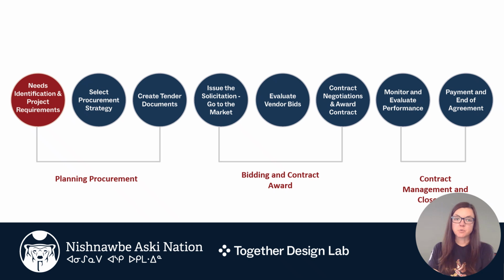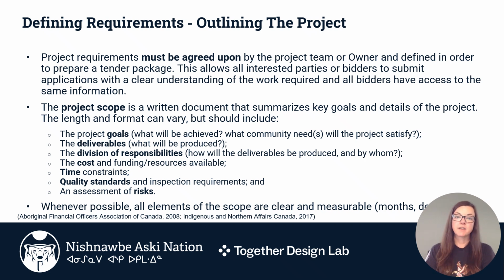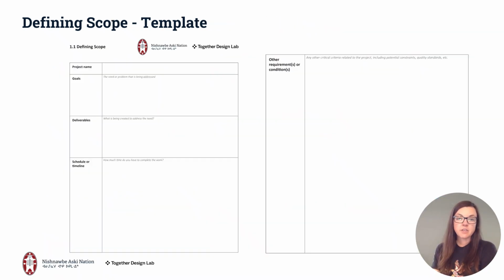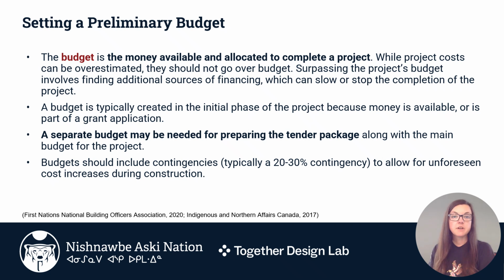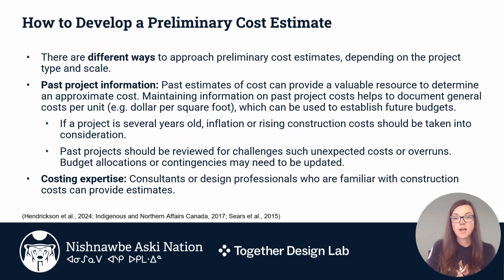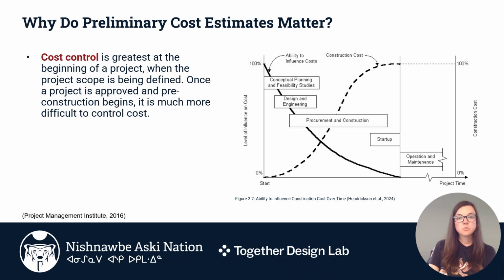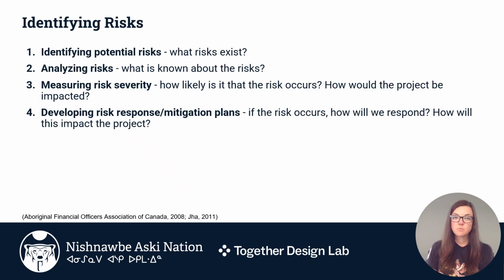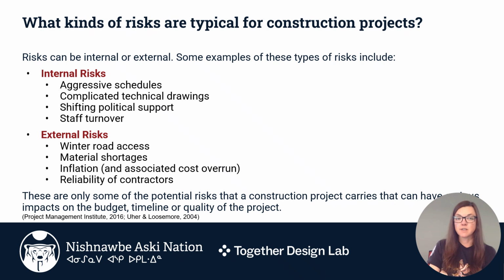1.2 Defining the Project Requirements and Budget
This module has been prepared as part of the distance learning course “Introduction to Tendering and Procurement for Housing in NAN Communities” which supports ongoing work through the NAN Housing Strategy to advance capacity development and training in NAN communities.

The course introduces key steps in the process of tendering and procurement, equipping learners with the foundational knowledge required to lead or support tendering and procurement processes for housing construction across Nishnawbe Aski Nation (NAN) Territory. This module (1.2) focuses on the topic of Defining Project Requirements and Budget.

If you are a member of the NAN community or a housing professional working in NAN Territory, you can enroll in the full course, access additional worksheets and resources, and earn a certificate of achievement